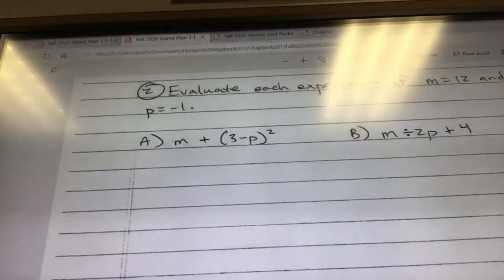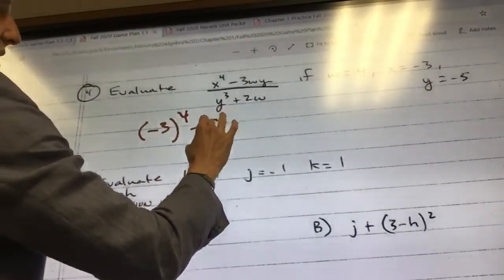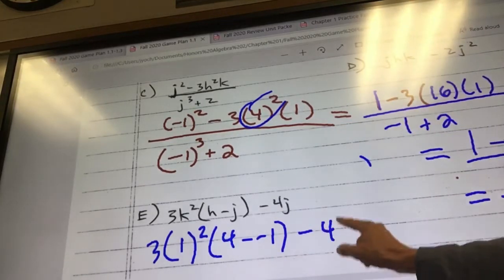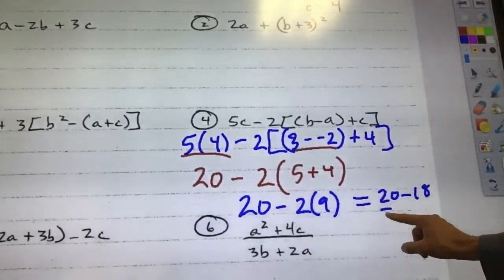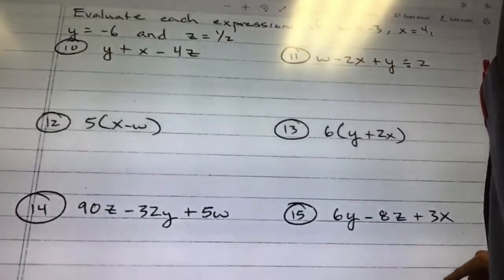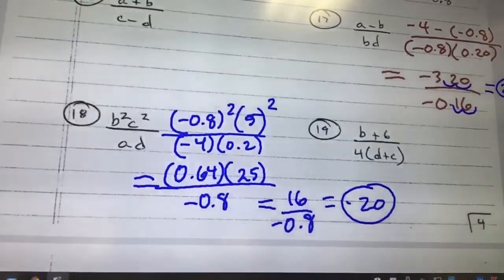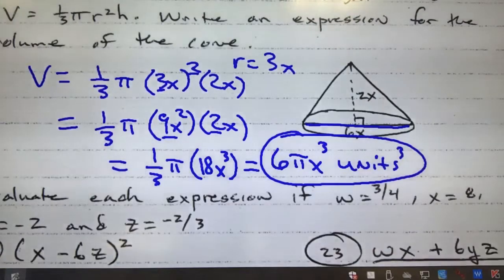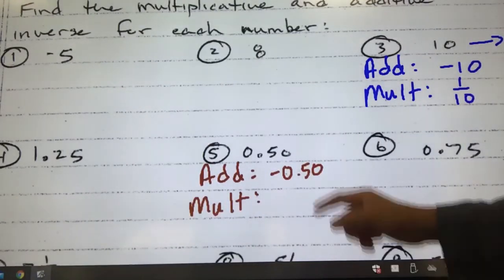Honors Algebra 2 GamePlan 1.1-1.3 Pages 1-5 Video Fall 2020